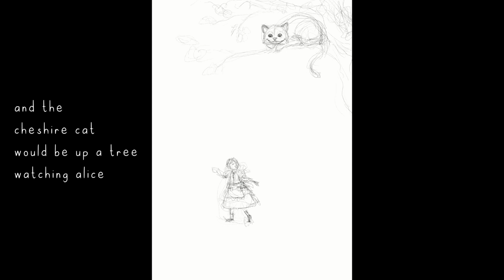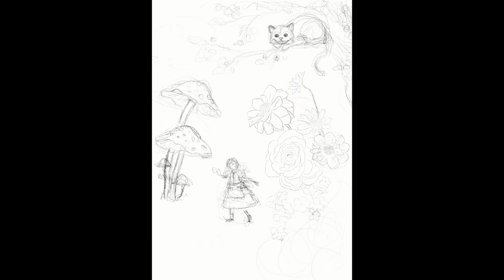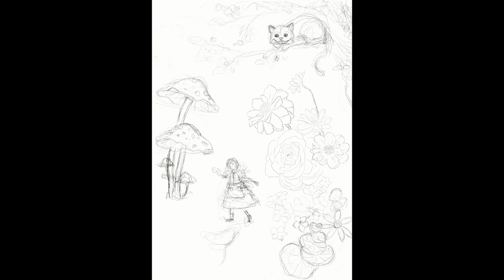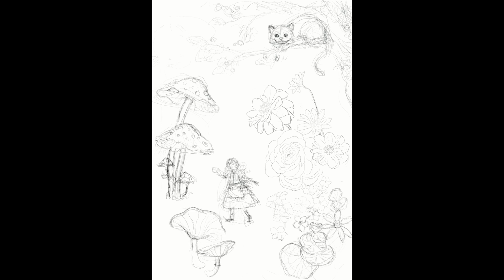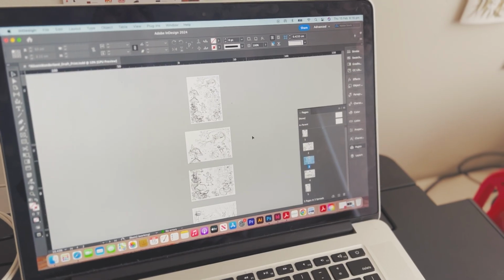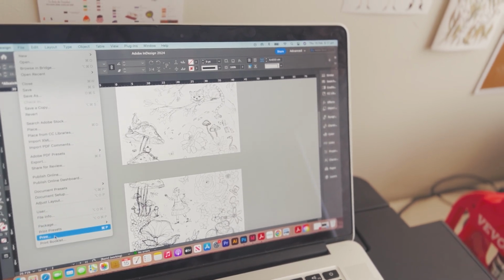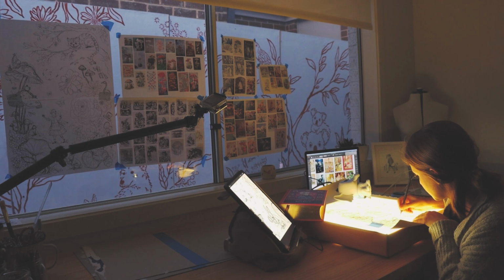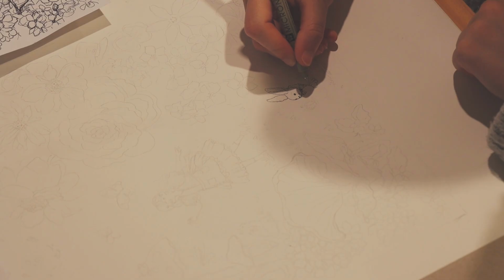Drawing Alice In Wonderland Part 1 (Illustration Vlog)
Illustration vlog Drawing an Alice in Wonderland inspired artwork. Part 1 of 5.
Part 1 covers the research, drafting and Lightbox process to start this artwork.

Comment bellow your positive thoughts and questions :)

SHOP handmade giclee prints, original art, greeting cards, stickers, bookmarks & more